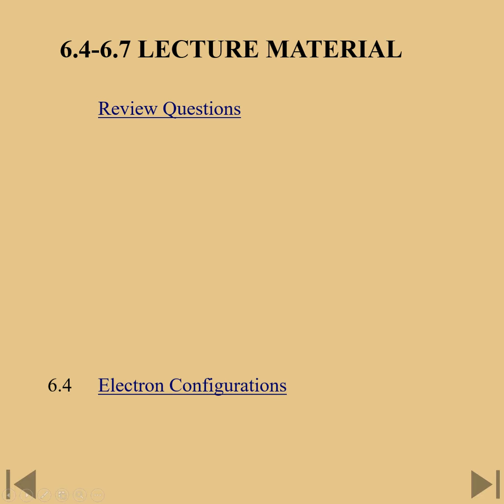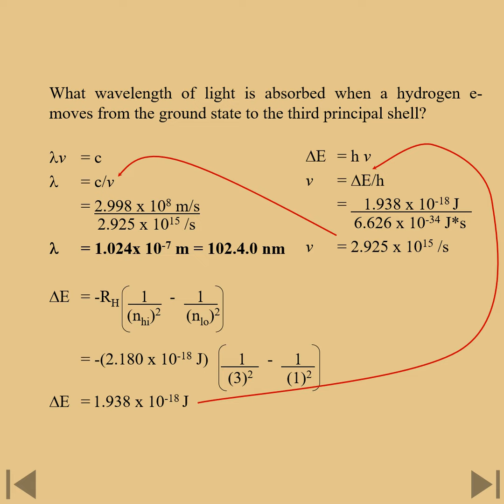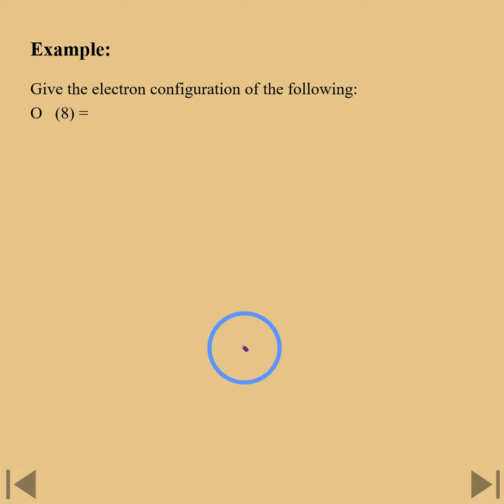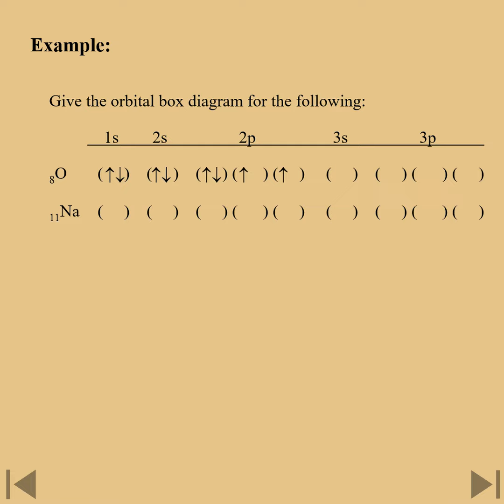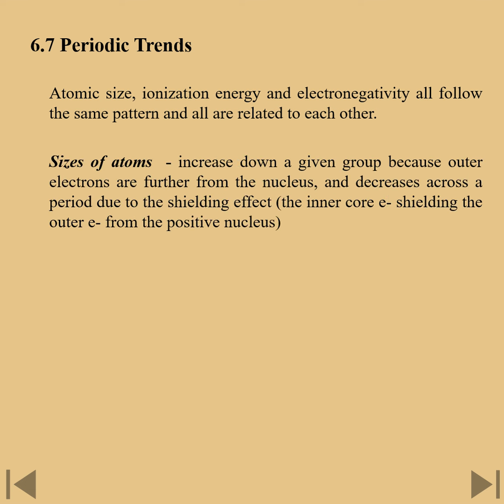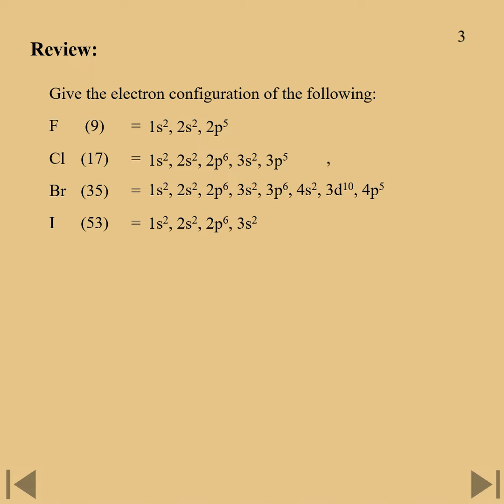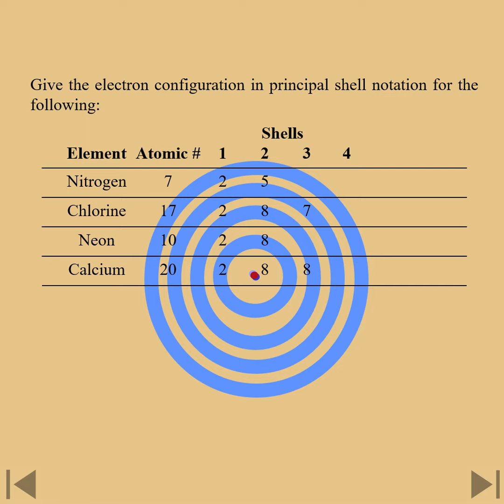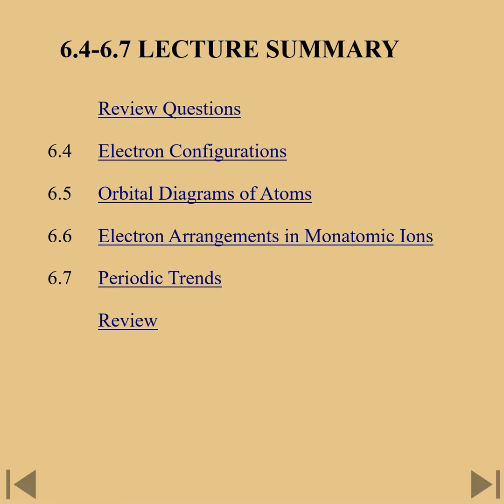Chem 111 Lecture 6.4-6.7